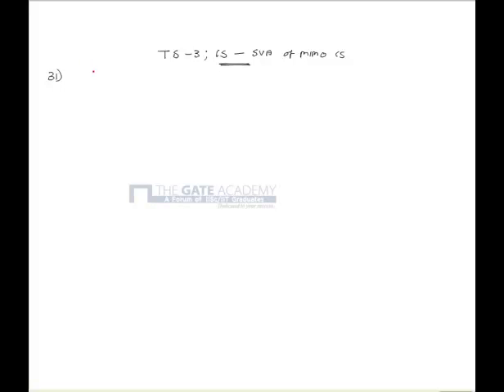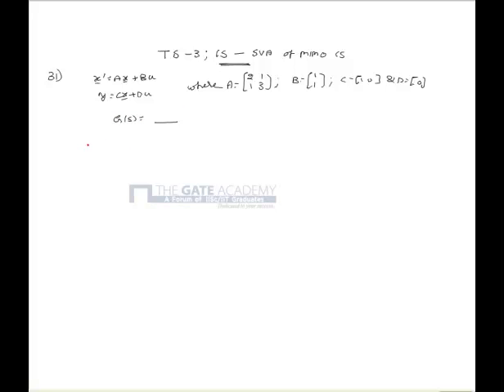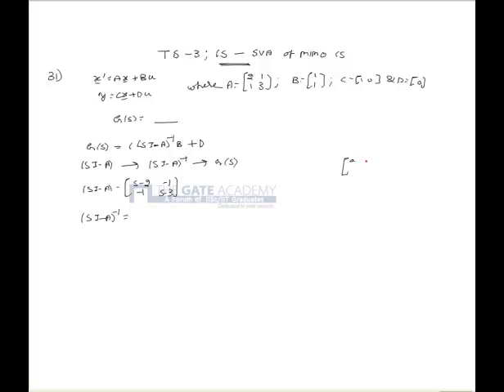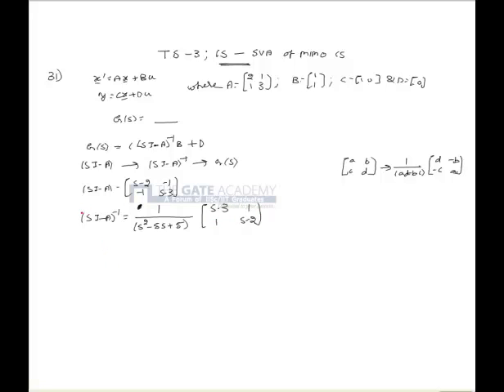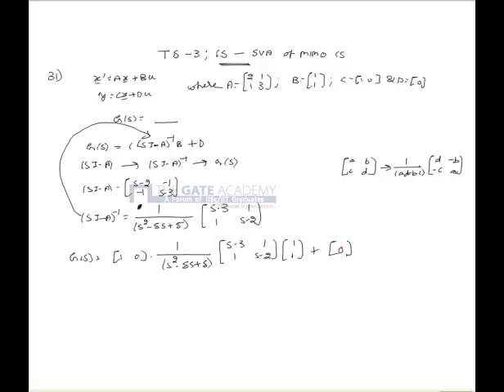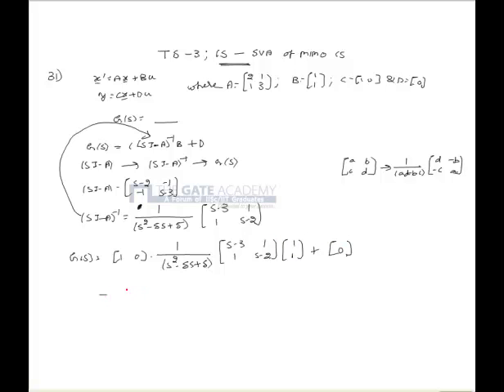EE_TS3_QNo31_CONTROL_SYSTEM.mp4